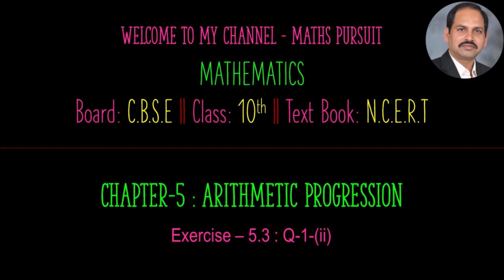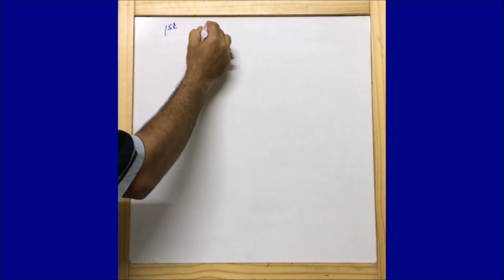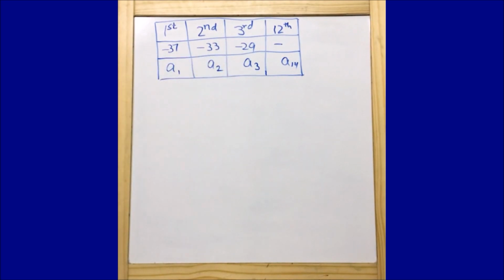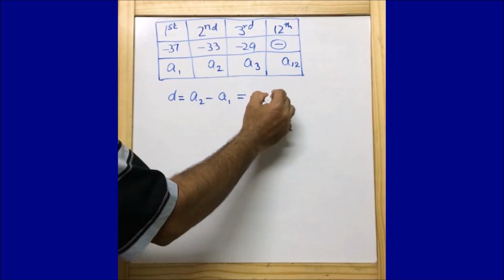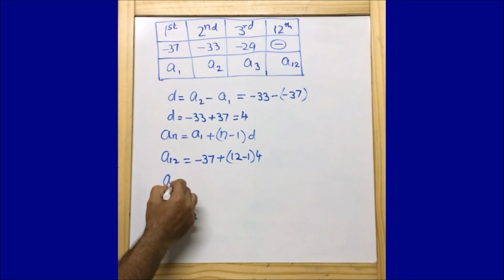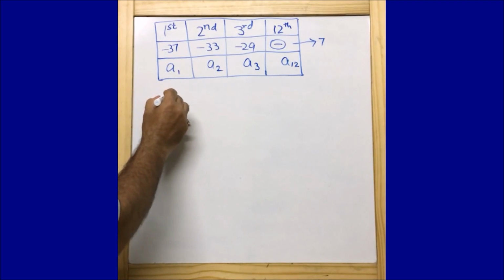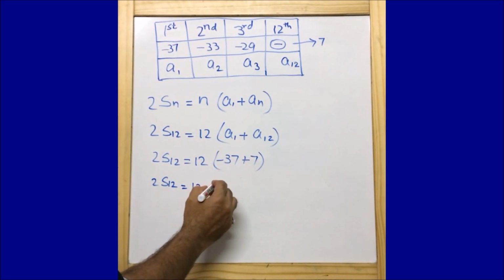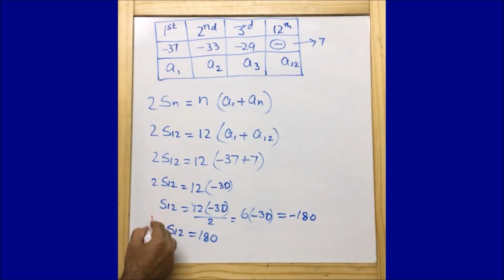Ex:5.3 Q-1. Find the sum of the following APs: (ii) –37, –33, –29, . . ., to 12 terms.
Chapter-5 || ARITHMETIC PROGRESSION || Exercise-5.3 || Question-1-(ii)

Find the sum of the following APs:
(ii) –37, –33, –29, . . ., to 12 terms.